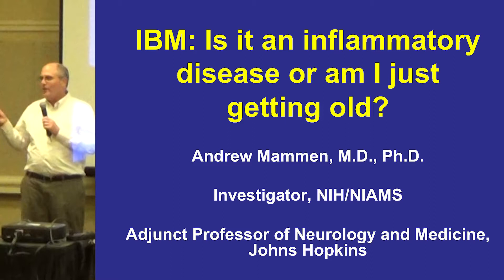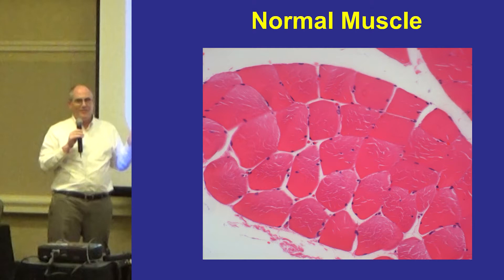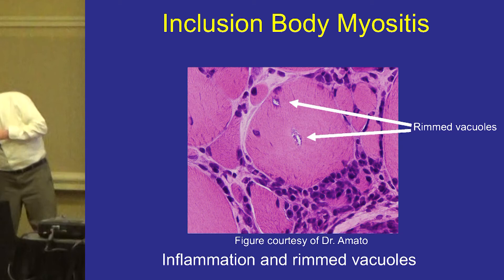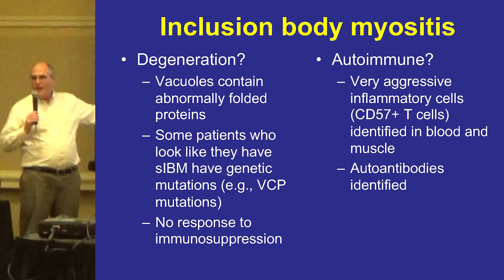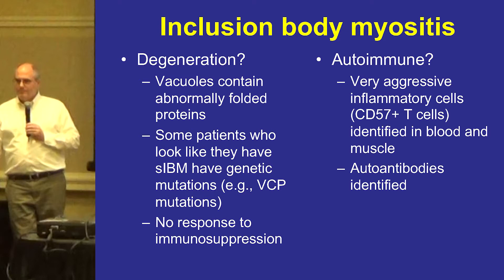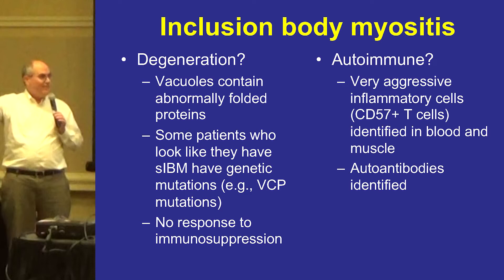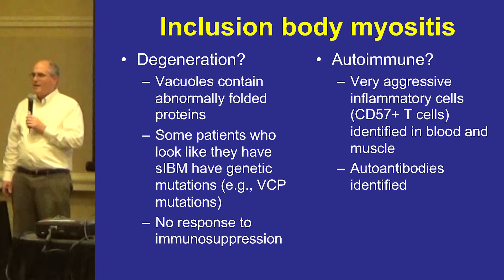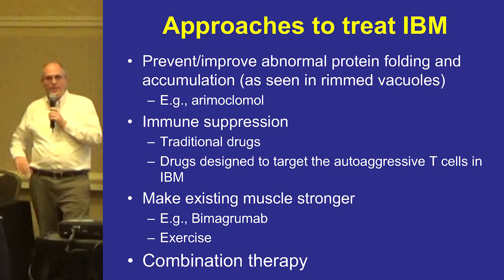IBM, Is it an inflammatory disease or am I just getting old? Dr Andrew Mammen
This was a session at The Myositis Association's 2017 Annual Patient Conference in San Diego, led by Dr Andrew Mammen of the National Institutes of Health and the Johns Hopkins Myositis Center. sIBM is a progressive disease that typically affects patients over the age of 50, with signs of both inflammation and degenerative processes in the muscles. This presentation explores evidence supporting both of these disease-causing mechanisms and how that influences research and therapy.